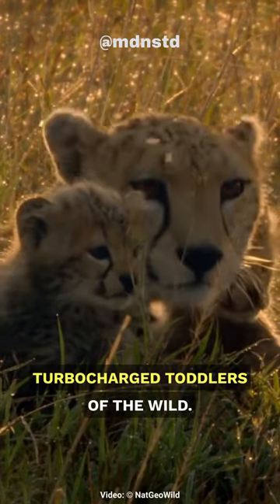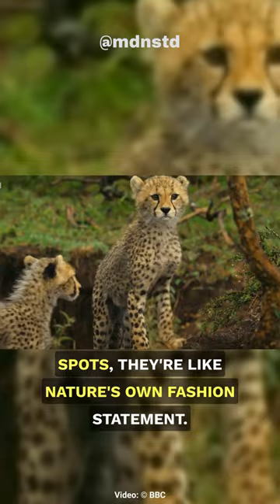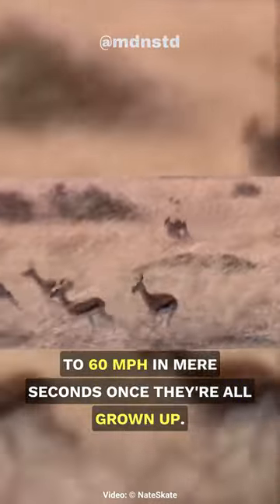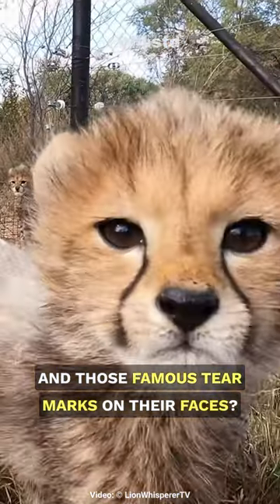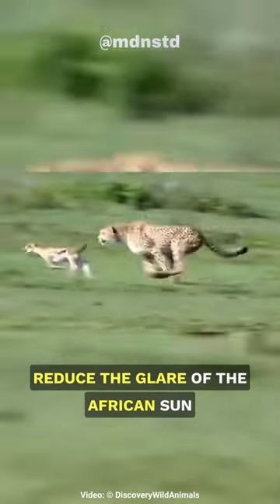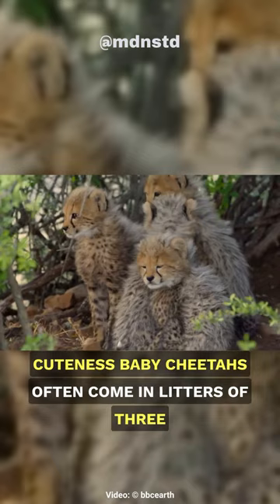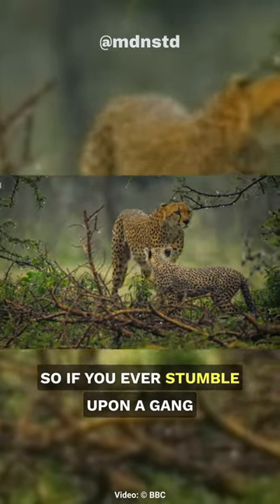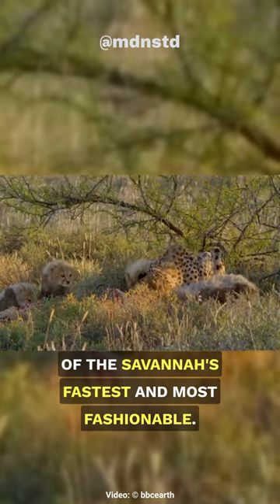Baby Cheetah: Super Cute Meow | Cheetah cubs!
Discover Baby Cheetah | Cheetah cubs.